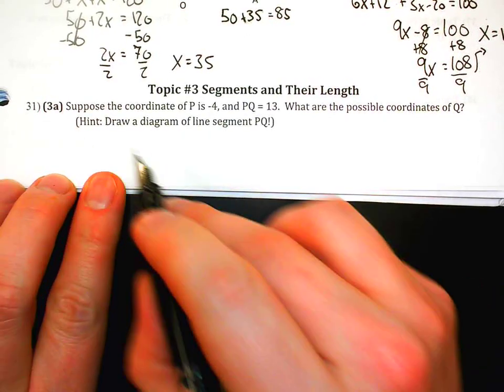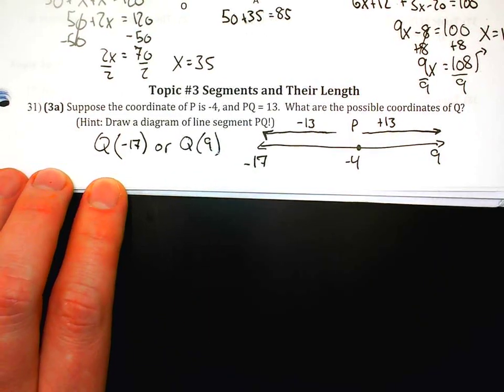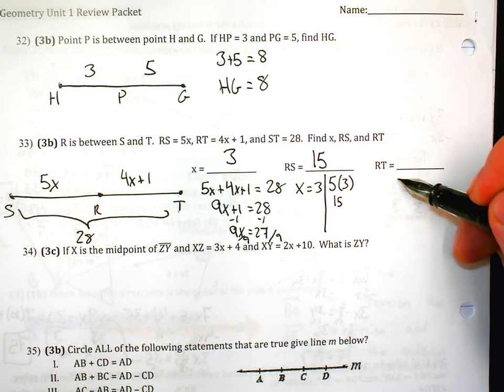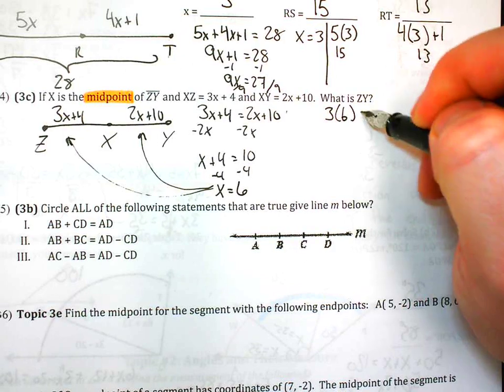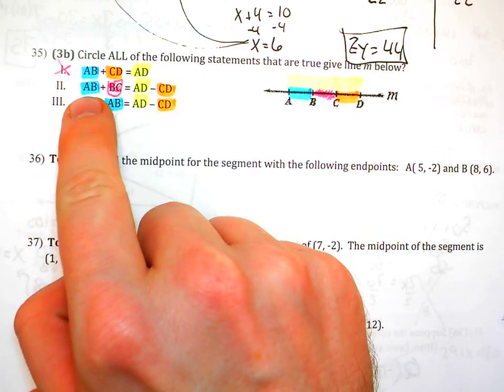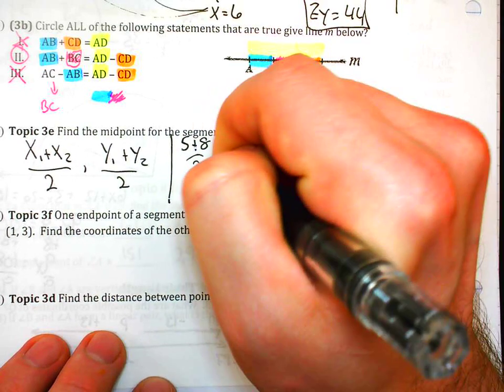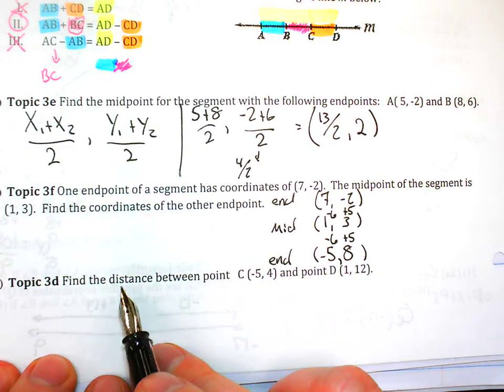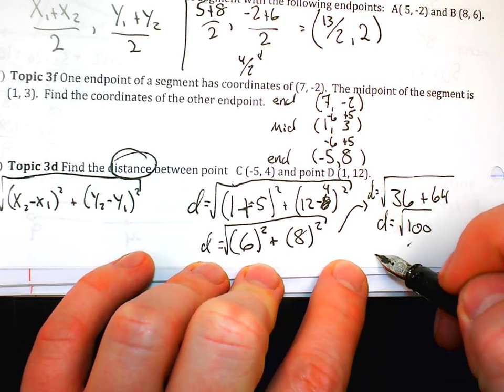Unit 1 Review Packet Topic #3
Problems from Unit 1 Review Packet on Topic 3